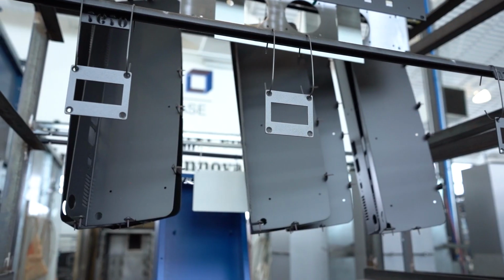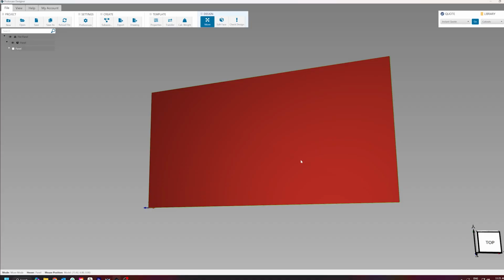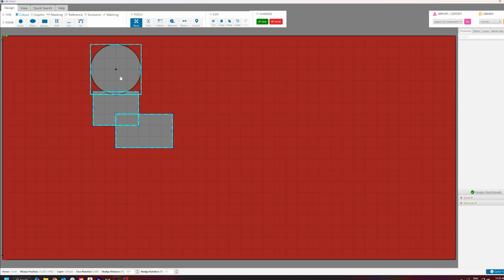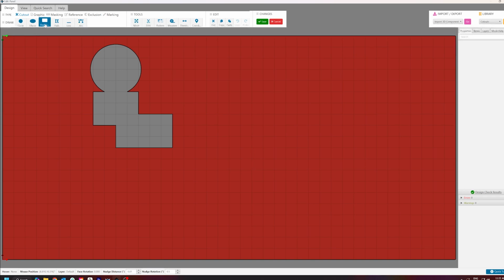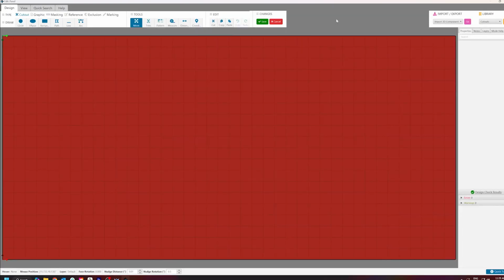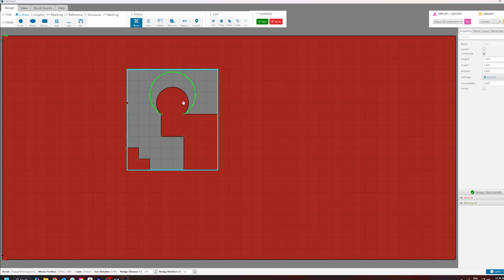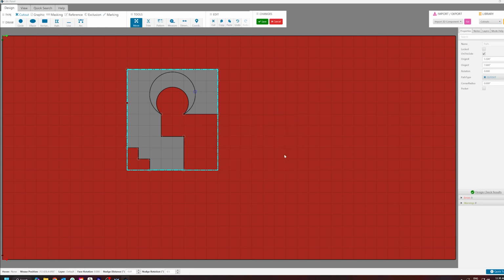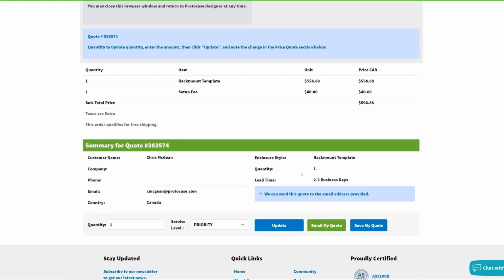Proto Tech Tip - Creating Custom Cutouts for Shared Libraries in Protocase Designer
This week, Chris is diving back into Protocase Designer to show you how to create custom cutouts and save them to your shared libraries for future collaboration with your design team. Chris will look at the ability to create custom cutouts, 3 different ways inside Protocase Designer.

Protocase Designer is the solution for mechanical and electrical experts to collaborate on the design and ordering of custom enclosures, panels and brackets, with direct integration into our fast custom-manufacturing process.